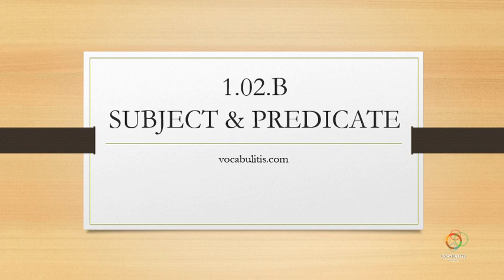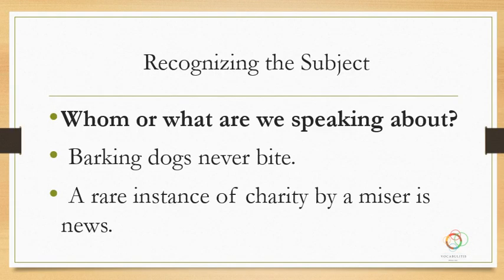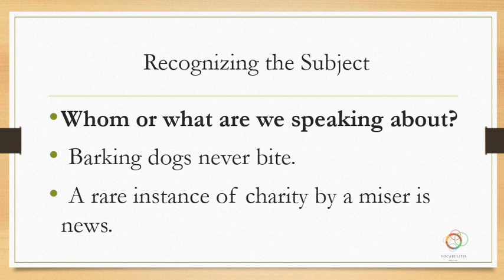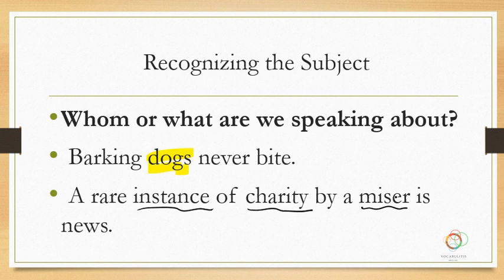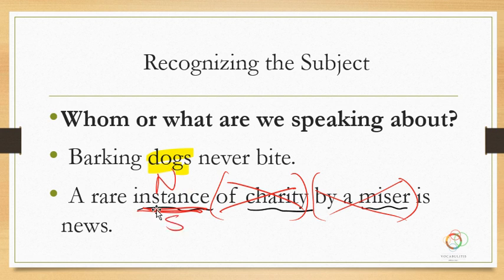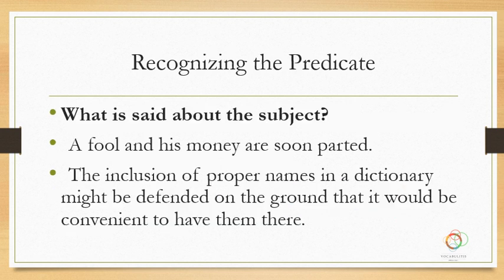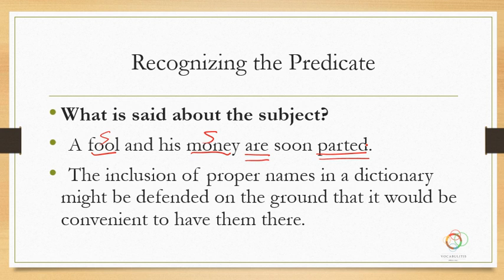Grammaritis 1.02.B English Made Simple - Section 1, The Sentence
This video covers questions from Section 1, The Sentence - Subject and Predicate